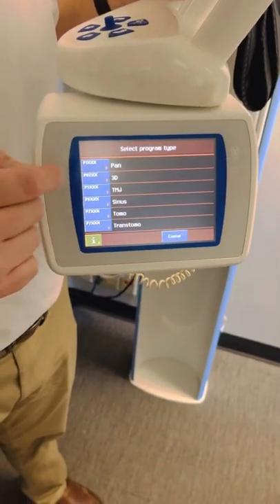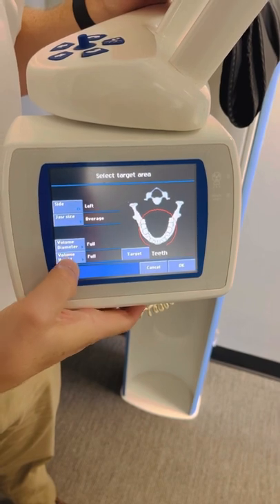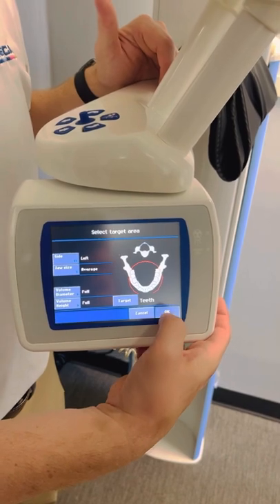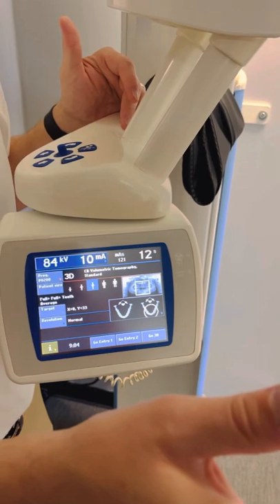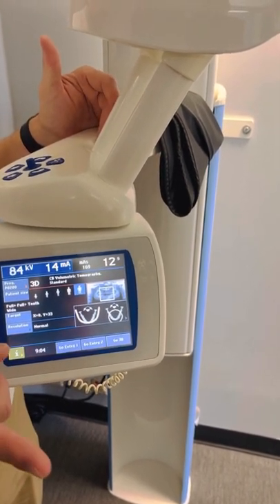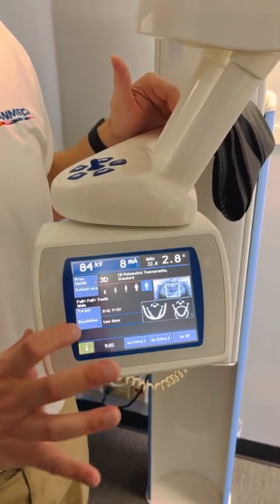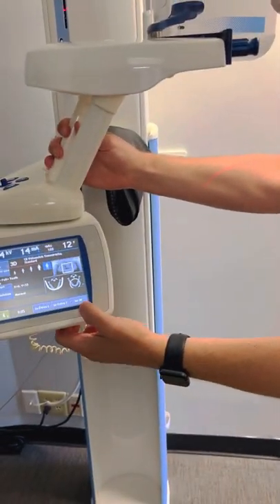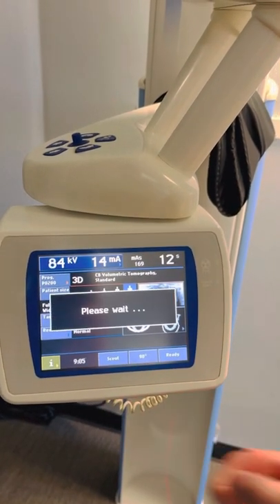Cone Beam Settings | Planmeca Imaging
Here are the Cone Beam configurations for the Planmeca ProMax Imaging System. As you can see, this is state of the art dental tech!!